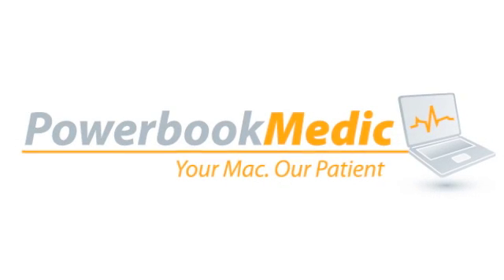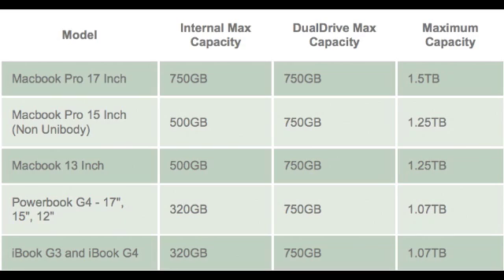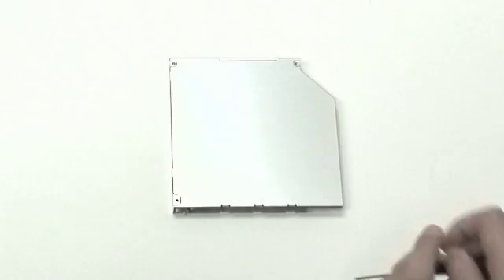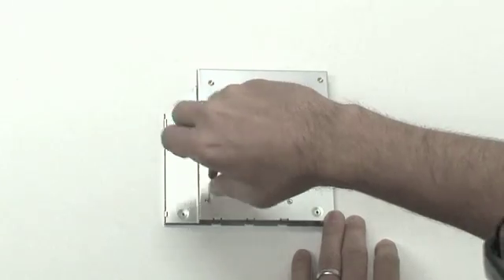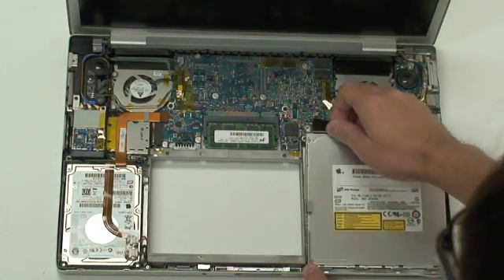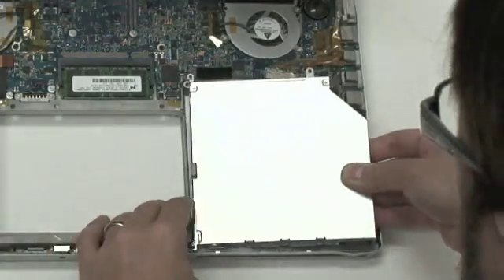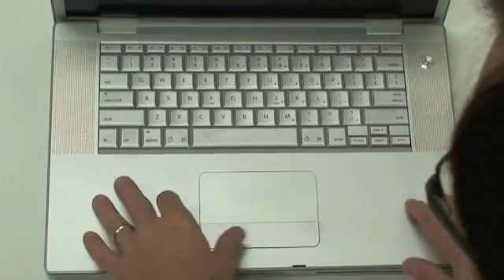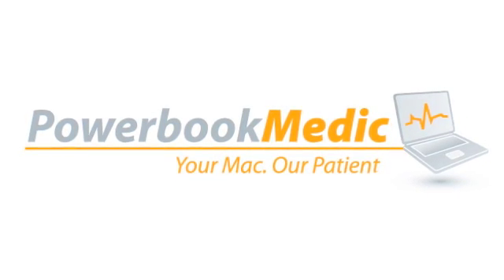How to Get Over 1TB of Internal Storage in a Mac Laptop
This video shows how to more than double the Internal Storage capacity of your Mac laptop. for more repair guides.